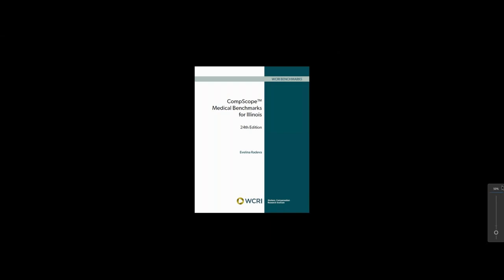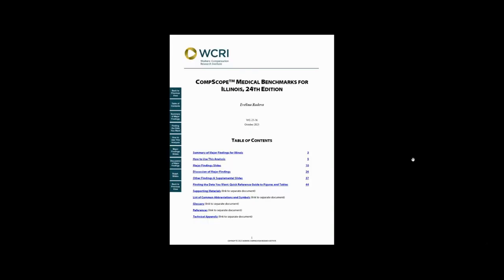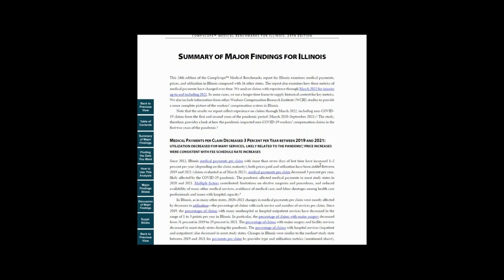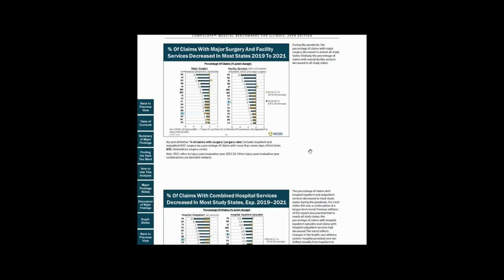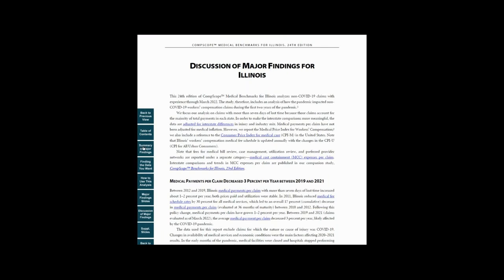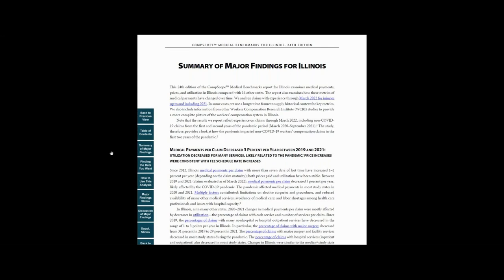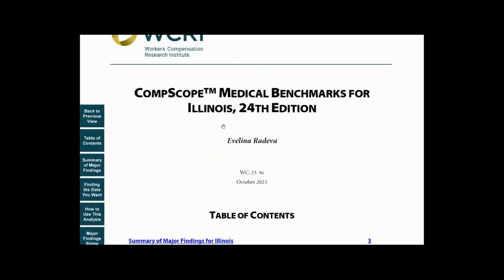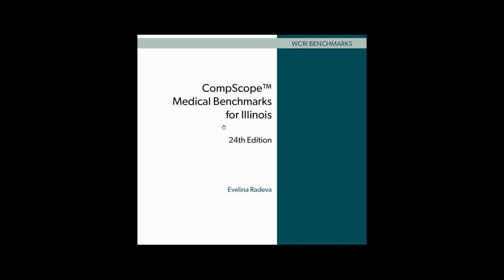CompScope™ Medical Benchmarks, 24th Edition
The factors behind trends in medical payments per claim in 17 state workers’ compensation systems and the impact of legislative and regulatory changes on those costs are examined in this 24th edition of CompScope™ Medical Benchmarks.

The studies examine trends in payments, prices, and utilization of medical care for workers with injuries. They provide analyses of recent costs and trends for policymakers and other system stakeholders, reporting how medical payments per claim and cost components vary over time and from state to state. The studies cover the period from 2016 through 2021, with claims experience through March 2022.

The 17 states in the study ― Arkansas, California, Florida, Illinois, Indiana, Iowa, Louisiana, Massachusetts, Michigan, Minnesota, New Jersey, North Carolina, Pennsylvania, Tennessee, Texas, Virginia, and Wisconsin ― represent about 60 percent of the nation’s workers’ compensation benefit payments. Individual reports are available for every state except Arkansas, Iowa, and Tennessee.

The results we report reflect experience on claims through March 2022, including non-COVID-19 claims from the first and second years of the COVID-19 pandemic (March 2020 through September 2021). The study, therefore, provides a look at how the pandemic likely impacted non-COVID-19 workers’ compensation claims in the first two years of the pandemic.